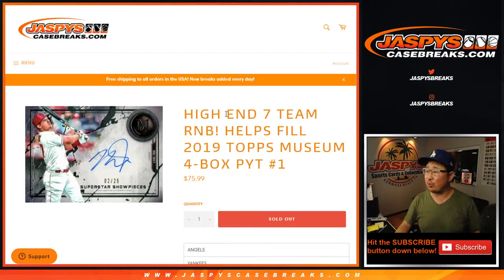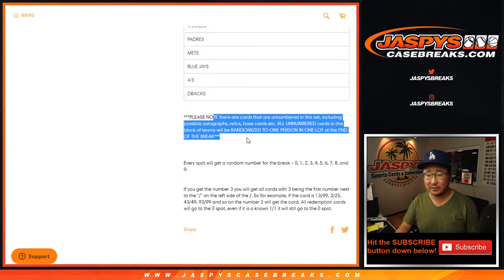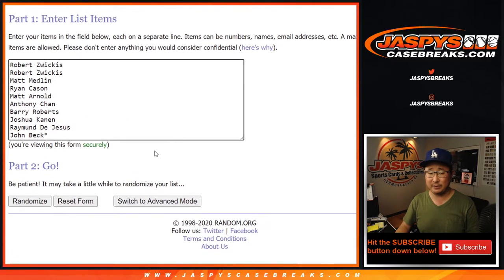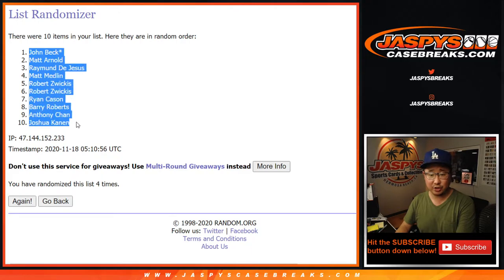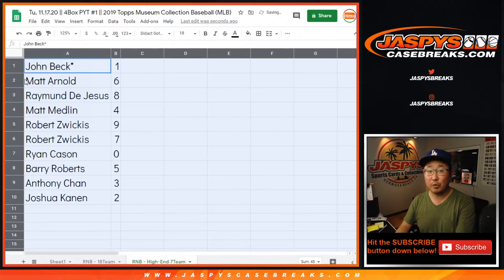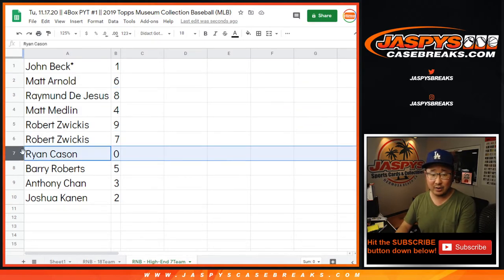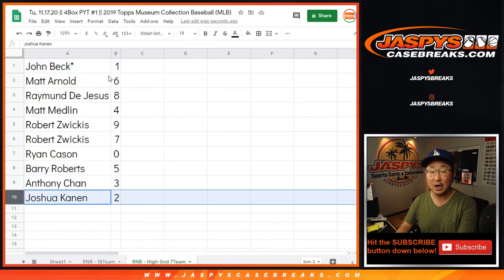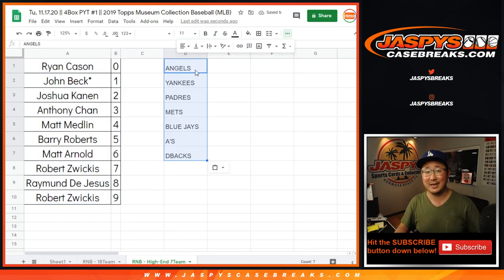RNB - High-End 7Team || Tu, 11.17.20 || PYT #1 || 2019 Topps Museum Collection Baseball (MLB)